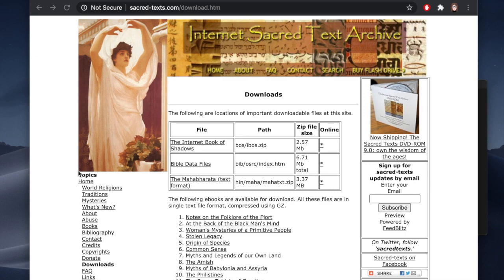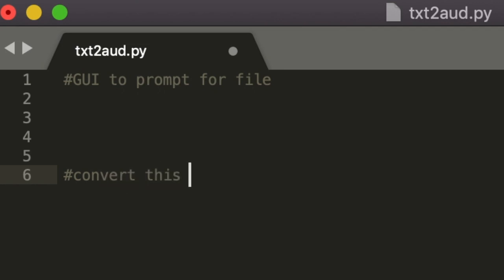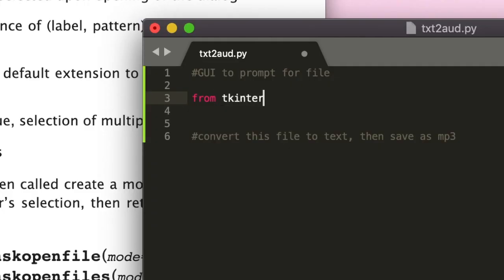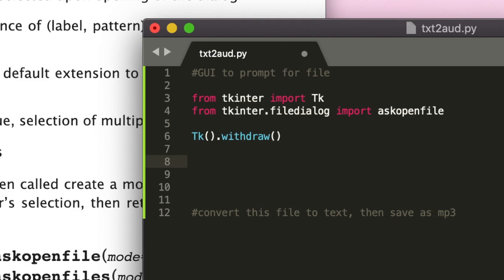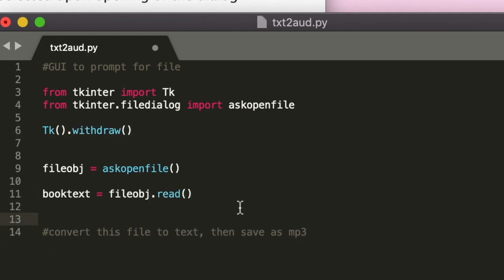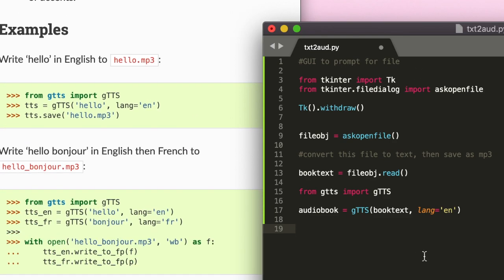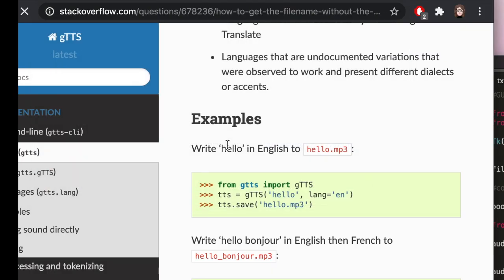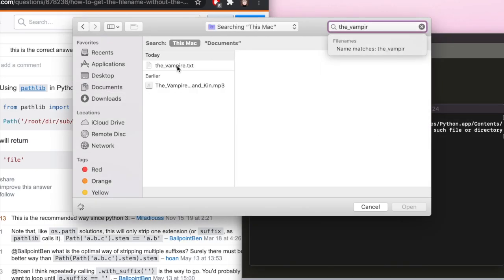Converting .txt to .mp3 Files with Python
Hi in this video I covert a txt file into an audiobook (mp3 file) using Python. To do the conversion I used Google text to Speech (gTTS). I also used the TKinter interface to use Tk GUI toolkit.